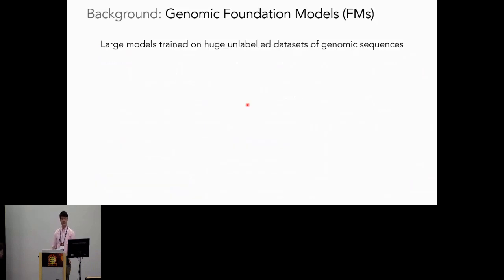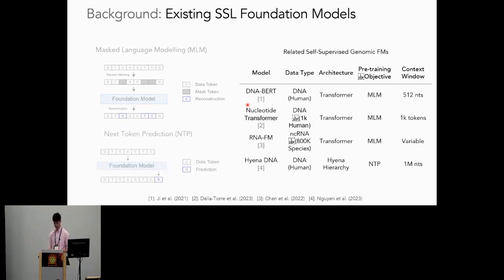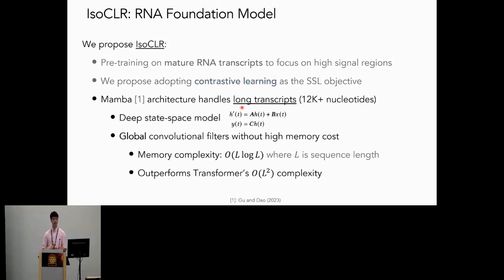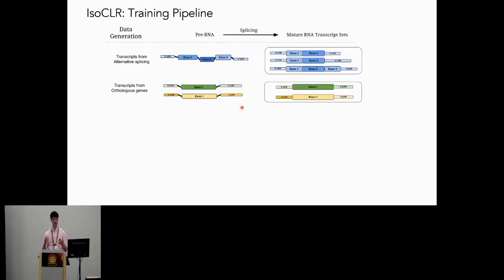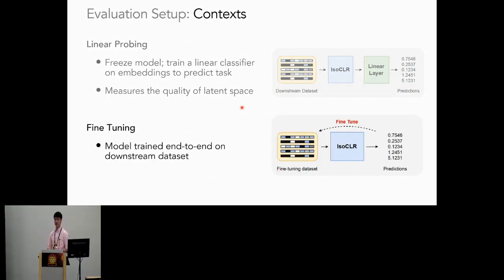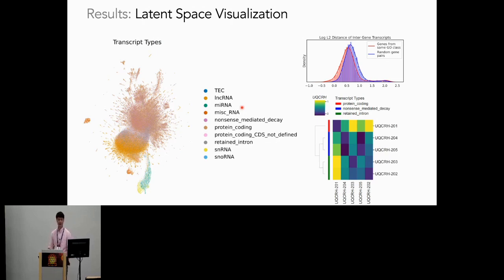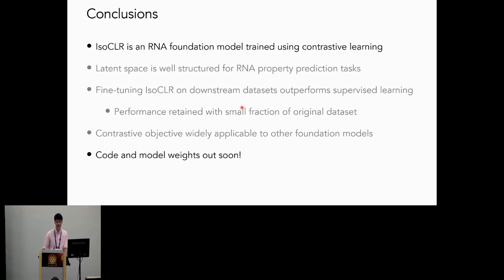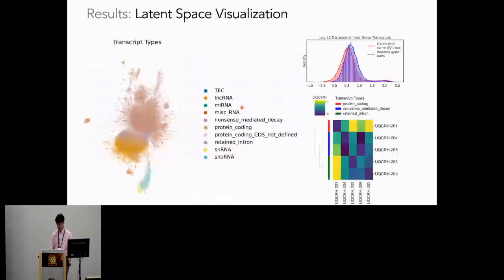IsoCLR: Contrastive learning for RNA foundation models - Ruian Shi - iRNA - ISMB 2024